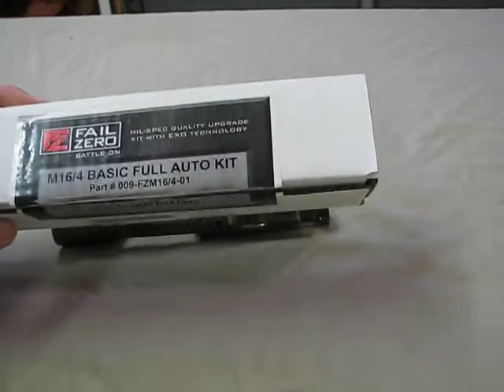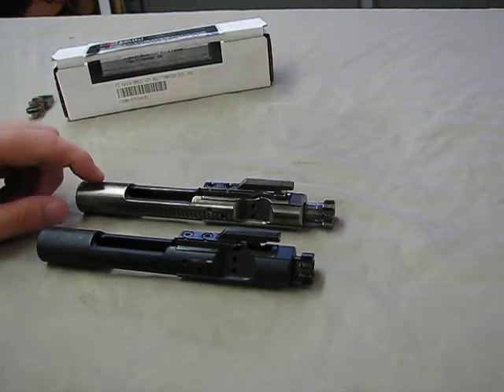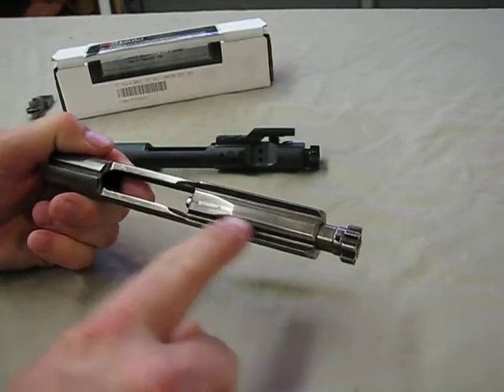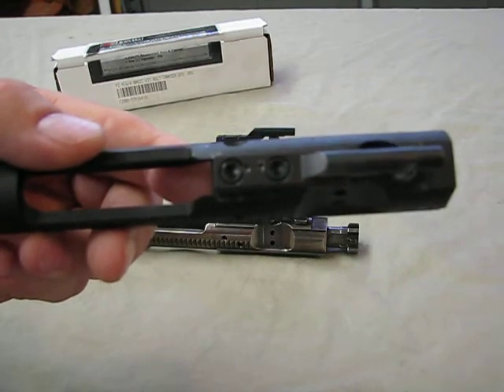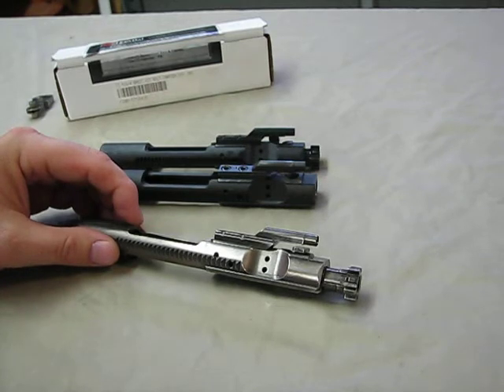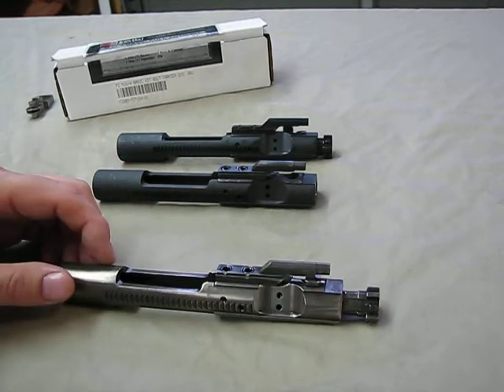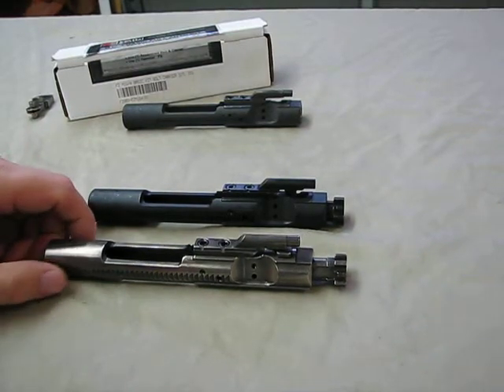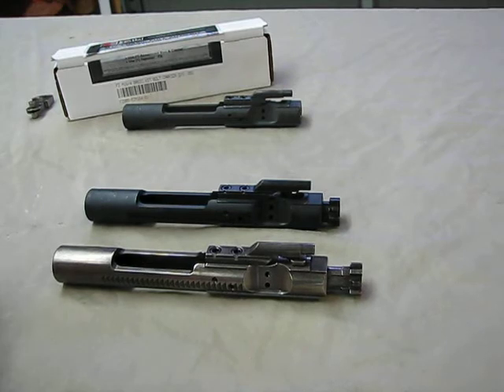Fail Zero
Upgrading the bolt carrier in your ar15 is like a new camshaft for your engine.